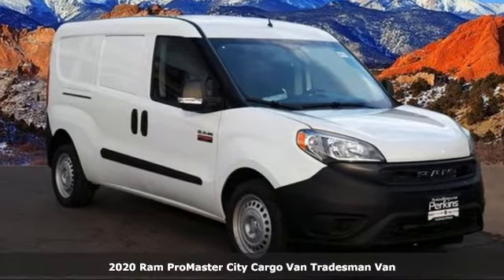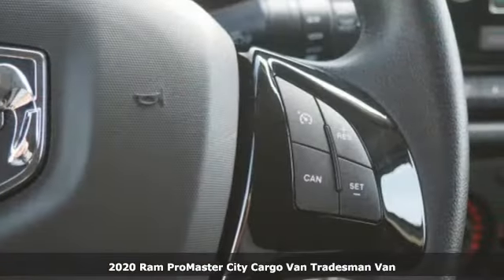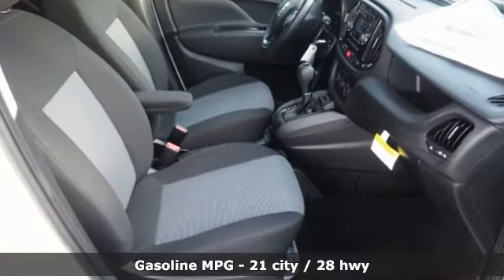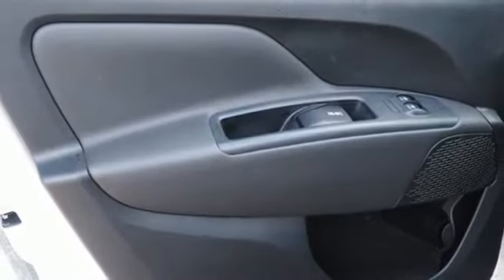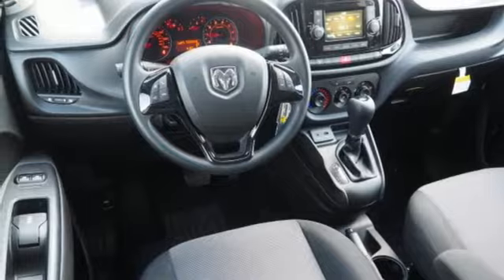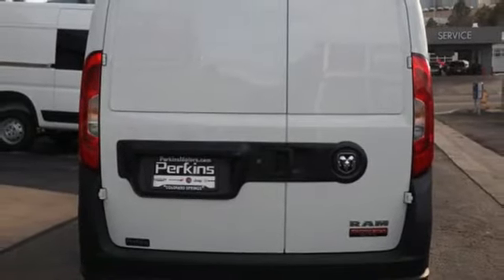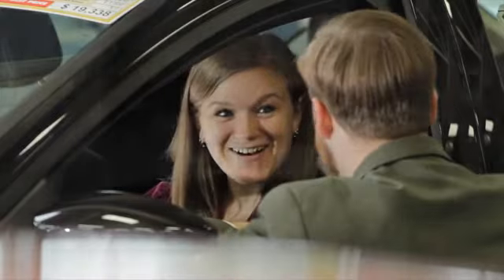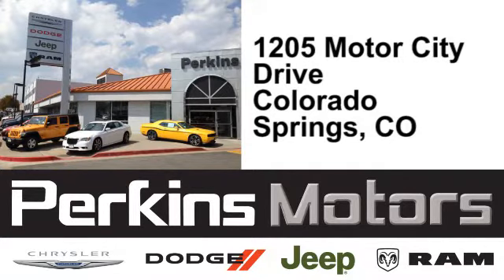New 2020 Ram ProMaster City Colorado Springs CO Stratmoor, CO #790004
Year: 2020
Make: Ram
Model: ProMaster City
Trim: Tradesman
Engine: 2.4L I4 MultiAir
Transmission: 9-Speed 948TE Automatic
Color: White
Interior: Black
Stock #: 790004
VIN: ZFBHRFAB5L6P21141
Factory MSRP: $26,715 $1,500 off MSRP! Bright White 2020 Ram ProMaster City Tradesman 122 WB FWD 9-Speed 948TE Automatic 2.4L I4 MultiAirbrbrbr21/28 City/Highway MPGbrbrCome see why we have been awarded, Dealer Of The Year 2020 and the Consumer Satisfaction Award 2020, by dealerrater.com Locally owned and operated for 75 Years!brbrLocated in Colorado Springs, Serving Southern CO, Pueblo, Pueblo West, Castle Rock, Woodland Park, and the greater Denver area. Sale price includes all manufacture's incentives and dealer discounts. Sale price not available on lease or compatible with special APR. $1000 - National Commercial Bonus Cash 20CL1X. Exp. 03/02/2020 $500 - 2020 National Retail Consumer Cash 20CL1. Exp. 03/02/2020

Address:
1205 Motor City Drive